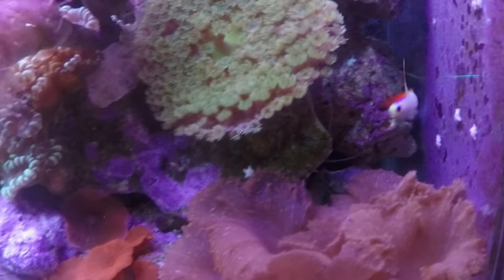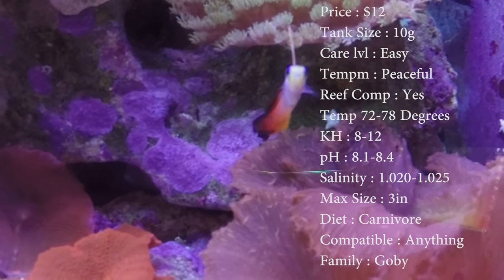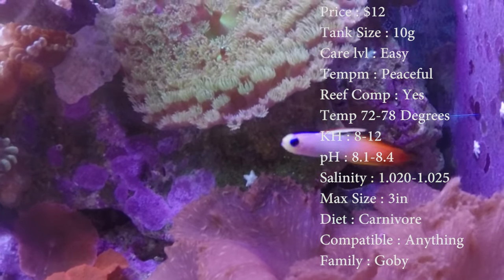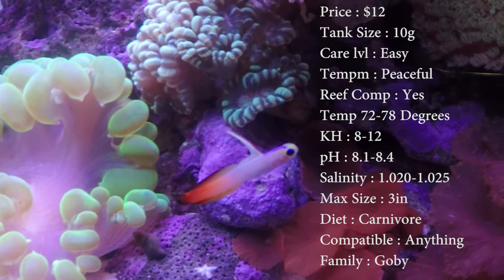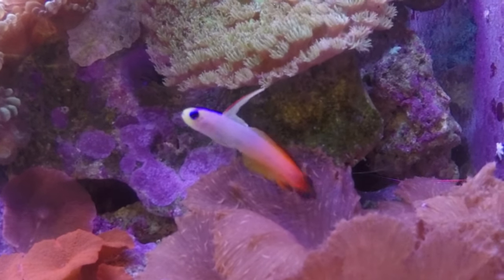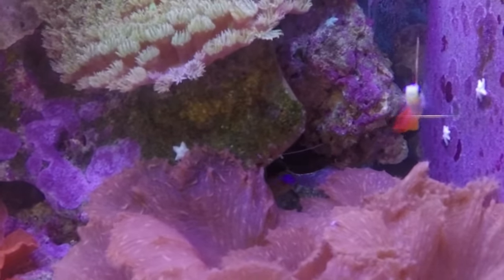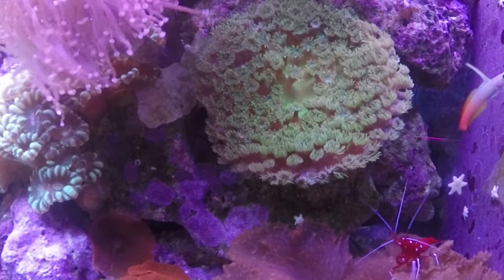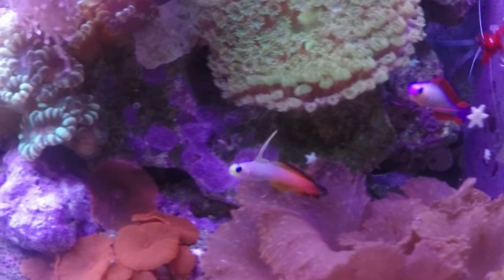All About The Red FireFish Goby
The firefish is one of the best fish to have in your reef tank because it is so peaceful and won't mess anything up. He might dig a hole or two but nothing like diamond gobies. REMEMBER this is based off facts and personal opinions. Don't be scared to leave some comments for future viewers.